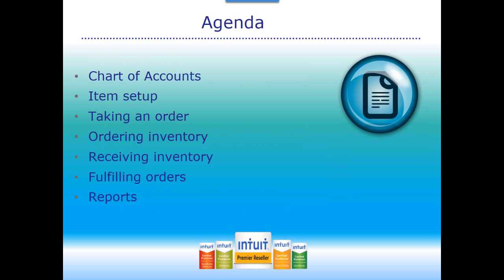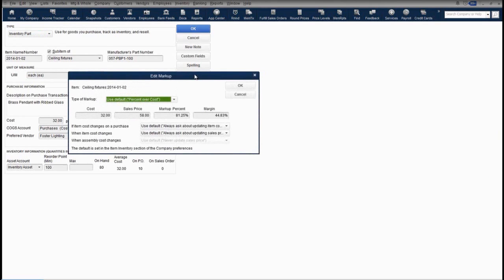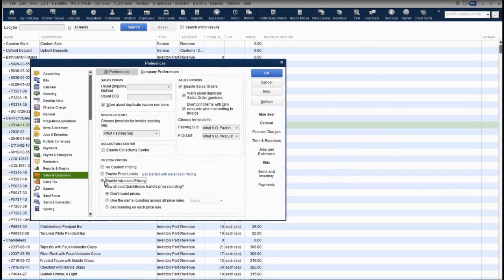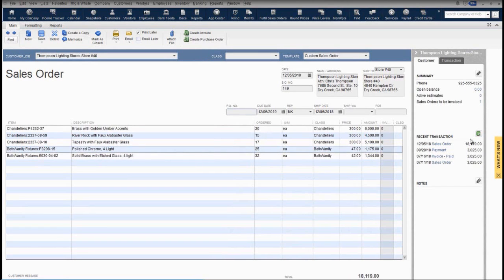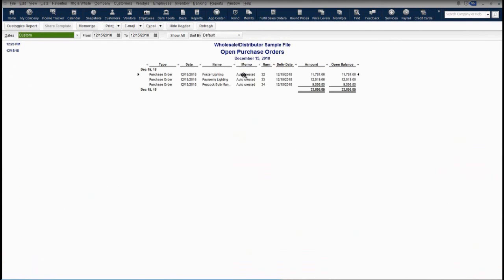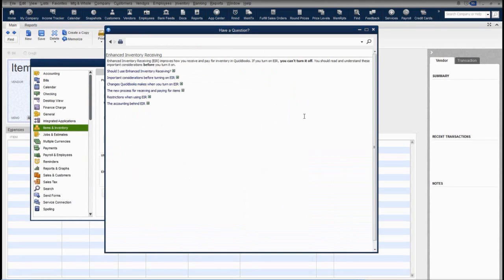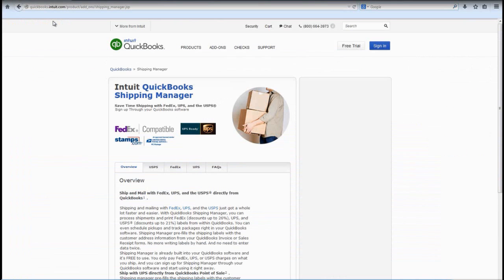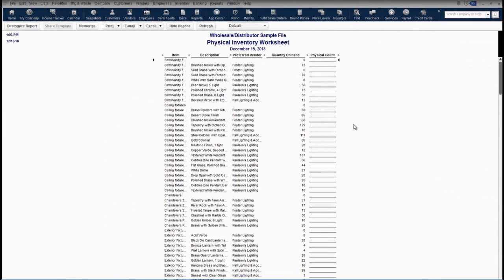QuickBooks Enterprise Demo for Wholesale & Distributing | Inventory Management and Order Fulfillment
In this QuickBooks Enterprise demo for wholesale and distribution, you’ll discover how to efficiently track inventory across multiple locations, including detailed tracking by row, shelf, or bin. You'll learn about implementing serial or lot number tracking and using barcodes to streamline your processes. Additionally, explore how FIFO inventory works within QuickBooks Enterprise, which ensures precise inventory management. The video is a step-by-step guide to sales orders and fulfilling them, making it ideal for businesses looking to optimize their inventory management.

Here's what you’ll learn from this video:
0:00 Intro
0:48 Overview
1:20 Demo
9:01 Sales Order
16:20 Fulfill Orders
22:17 Outro

🚀 Minding My Books: Expert, Unbiased QuickBooks Advice to Help You Succeed

🚀 Minding My Books Delivers Top-Notch QuickBooks Solutions for Your Business Success
2. QuickBooks Data Migration Services
4. QuickBooks Setup and Integration Service

If you're in Canada and using QuickBooks for your business, expert support is just a click away!
for tailored solutions and top-tier assistance to elevate your business operations!